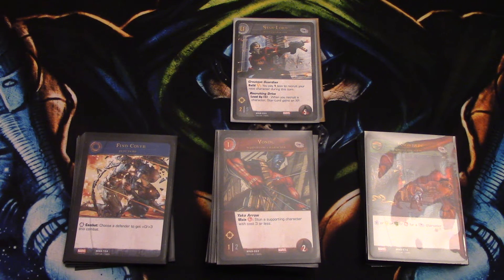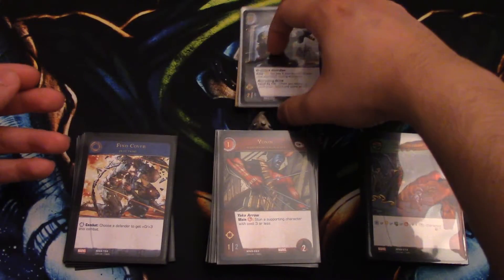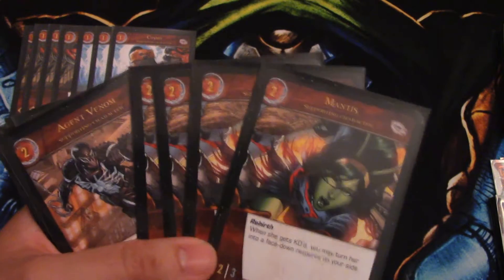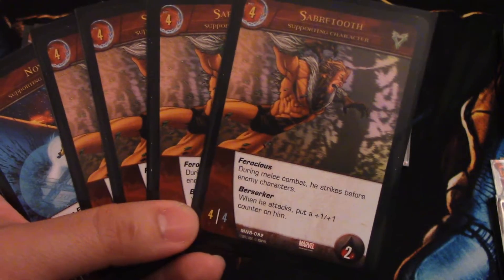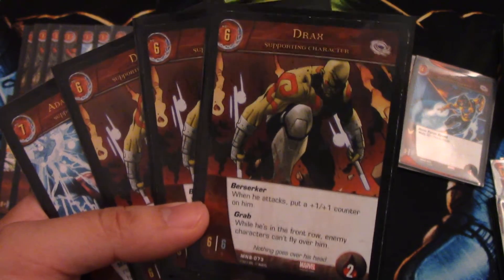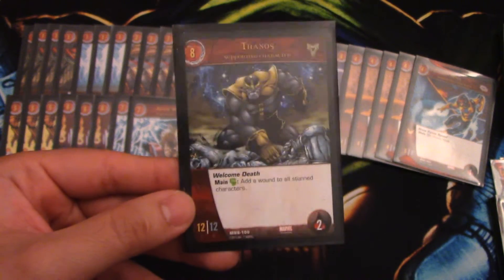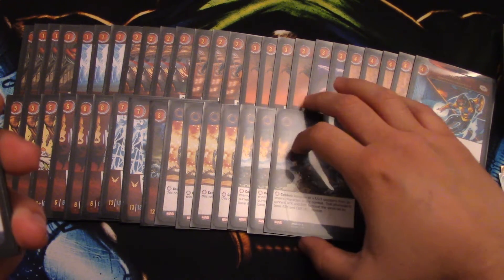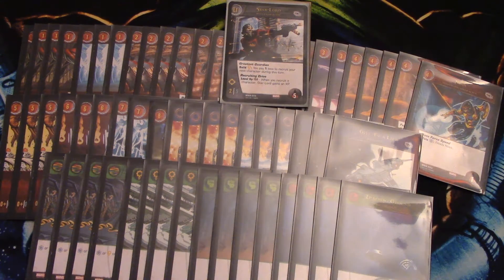VS System 2PCG: Guardians of the Galaxy Deck Profile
Here's my deck profile for the Guardians of the Galaxy for the revived VS System!